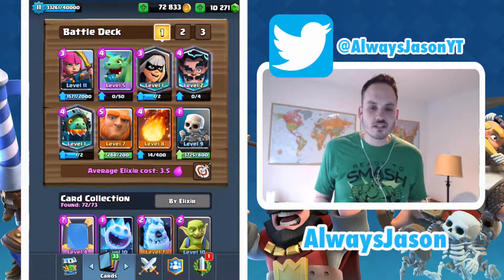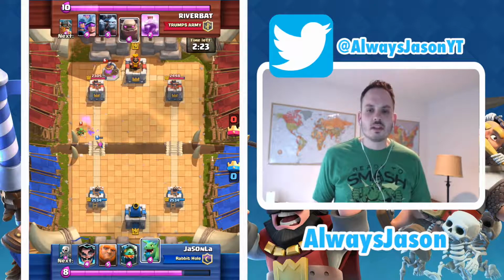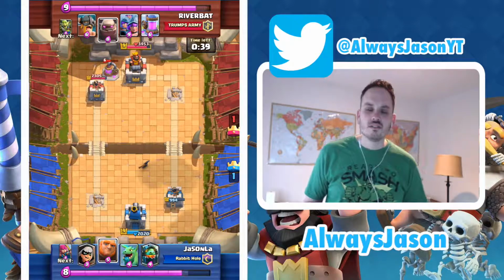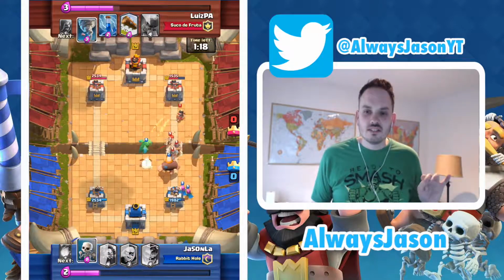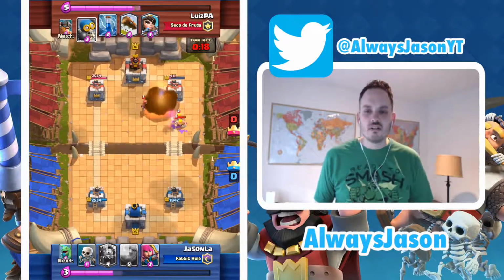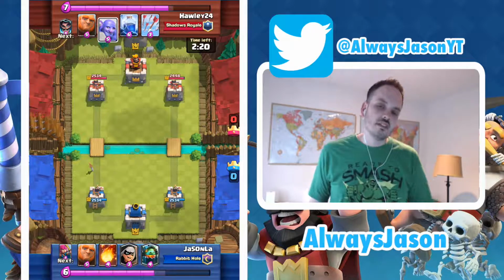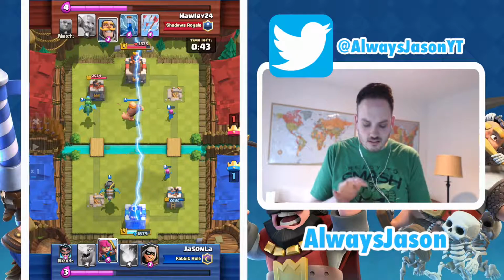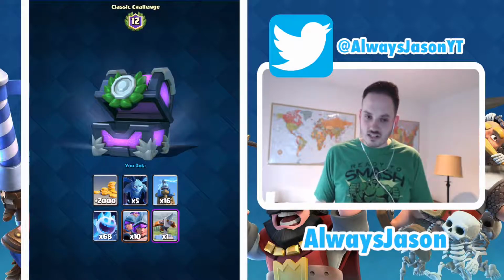Inferno Dragon Giant Deck 12 Win Deck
This is a great new Bandit Inferno Dragon Giant deck that helped me get another 12 Win Victory in Clash Royale.

With the recent buff to both cards this deck works great!